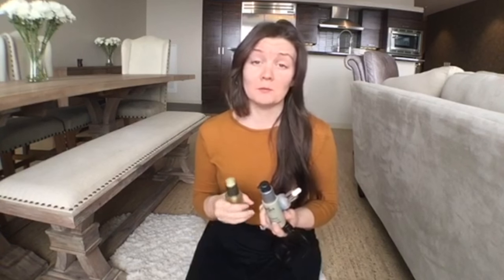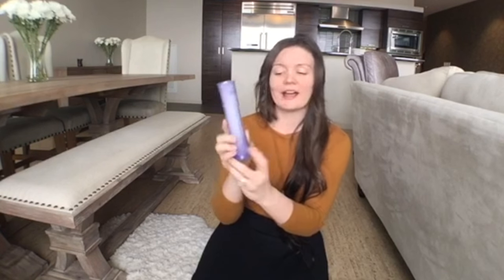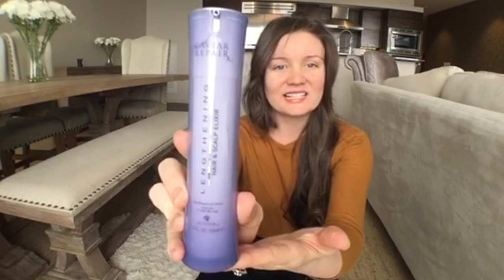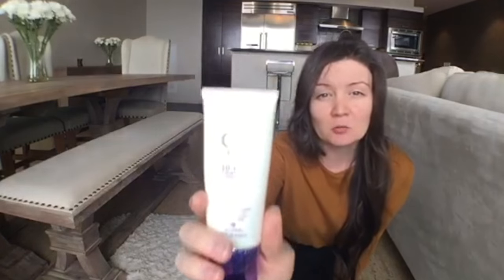How To: Make Fine, Thin Hair Look Amazing!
In this video I share my tips for making long, fine, thin hair look healthy and beautiful! I hope you're able to make some sense of my ramblings, and that you find them helpful! :)

Mason Pearson Rake Comb
Mason Pearson Detangling Comb
Alterna Hair 10-in-1